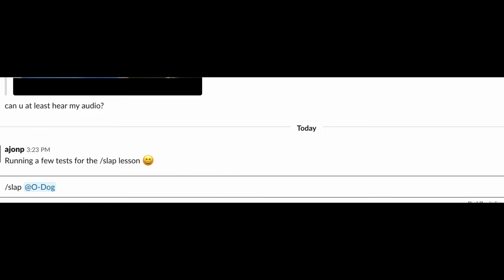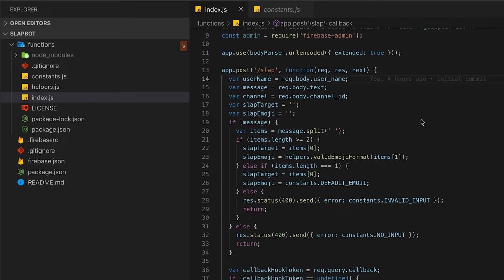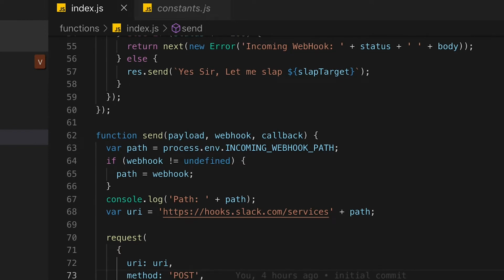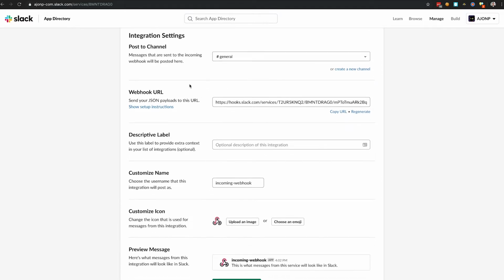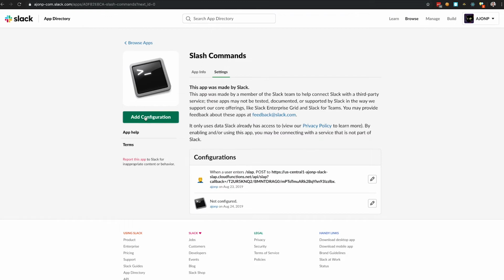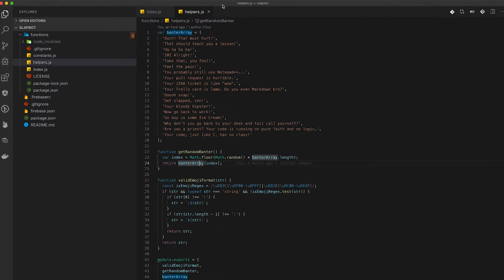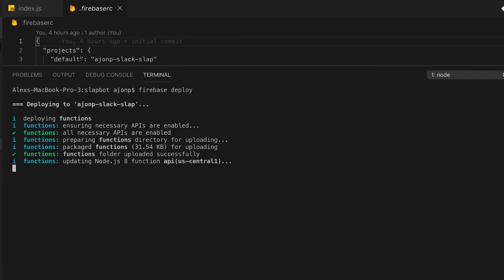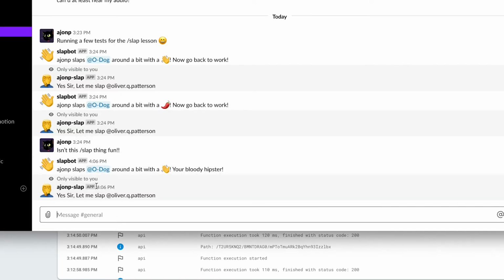Slap Someone with Slack Commands